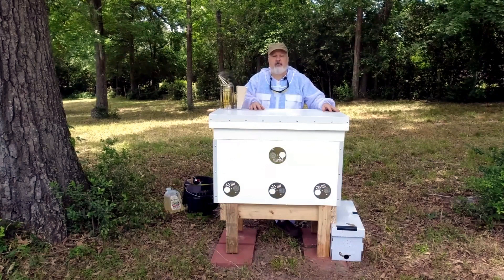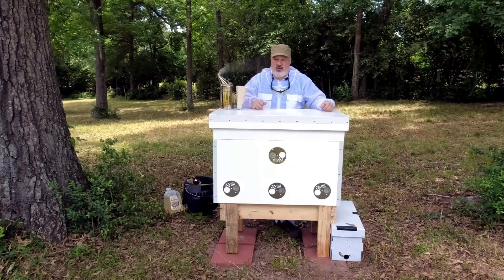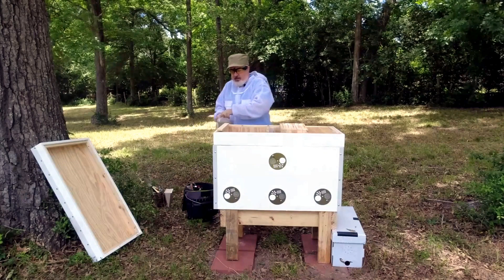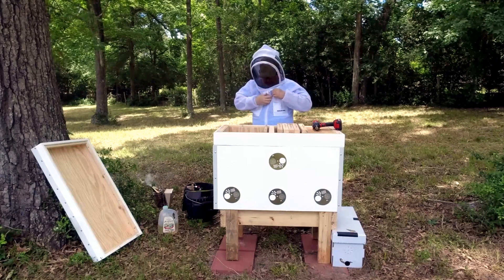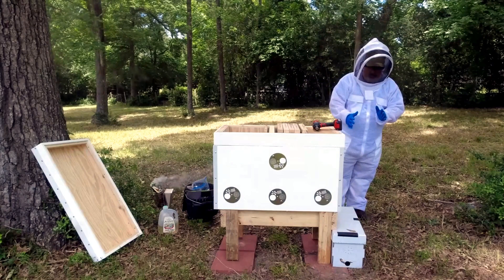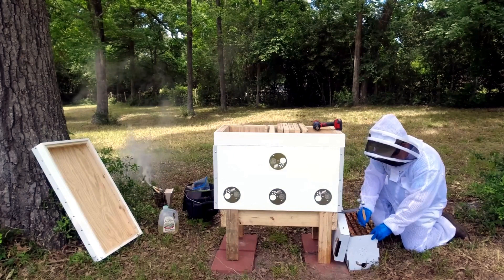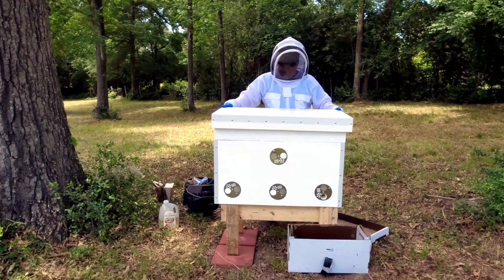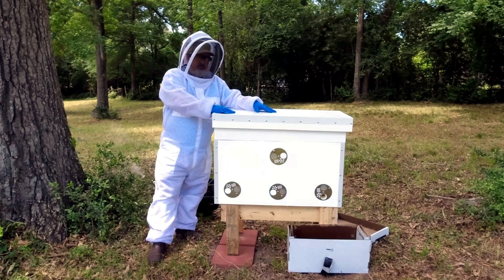Installing Langstroth Nuc into Layens Hive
Installing a Nucleus Colony of Honeybees on Langstroth frames into a Layens Hive.   This is part 3 of a series.  You might want to watch the other two parts first (particularly part 1).